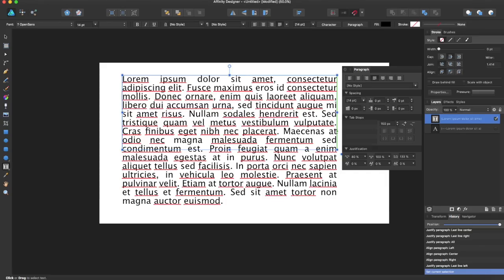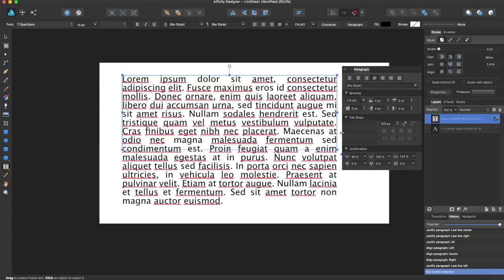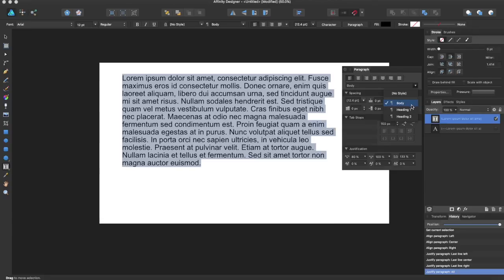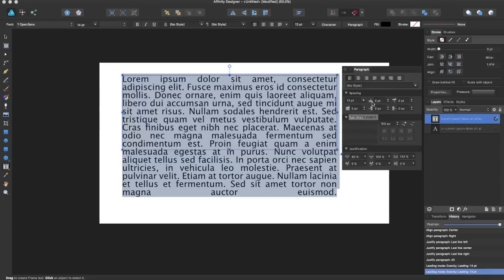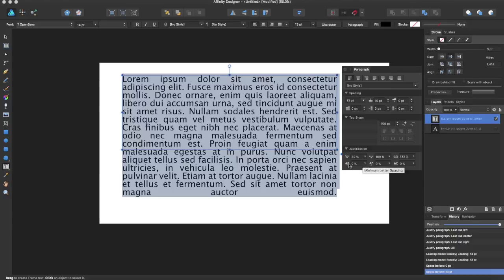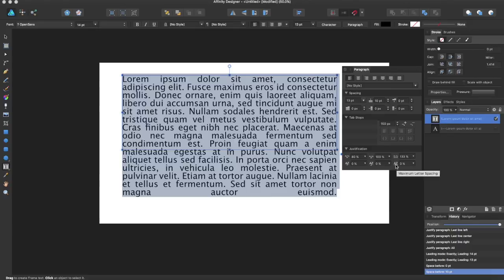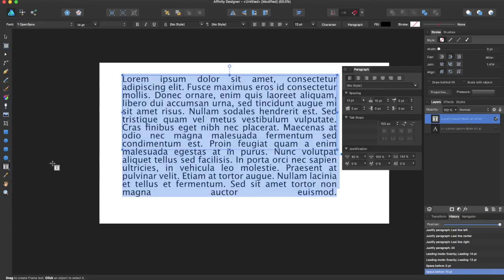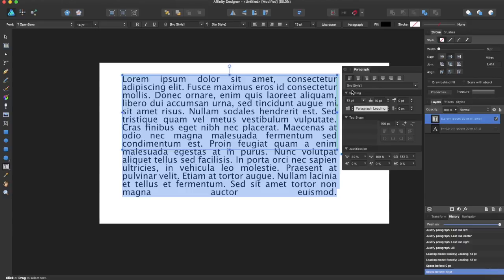Affinity Designer Tutorial #28-Paragraph Panel